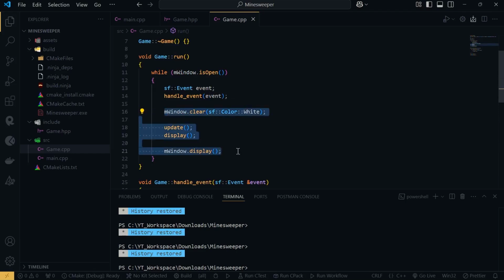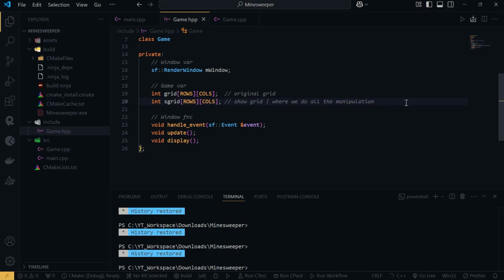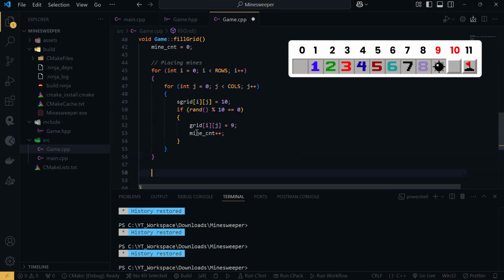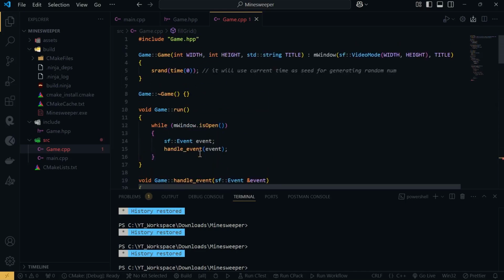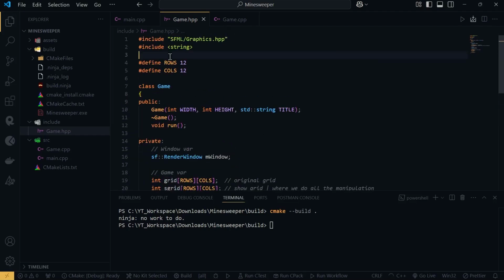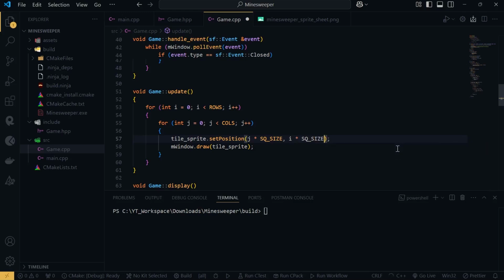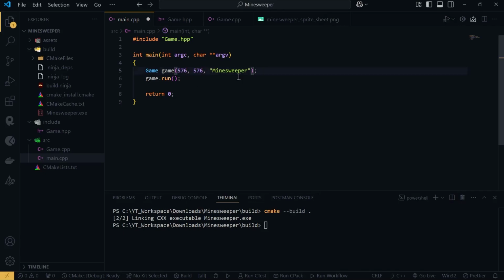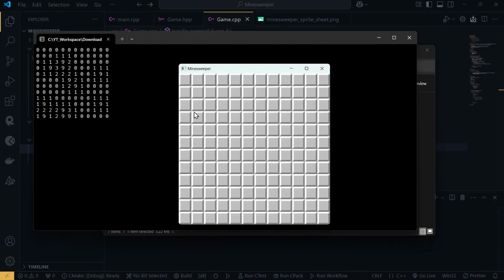Minesweeper Game | Part 2 - Creating grid and handling mouse events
Minesweeper Game in C++ using SFML + VSCode + CMake + MinGW-w64

In this series i will be showing you how to create Minesweeper Game in C++ using SFML library